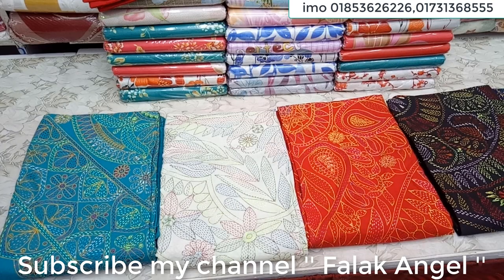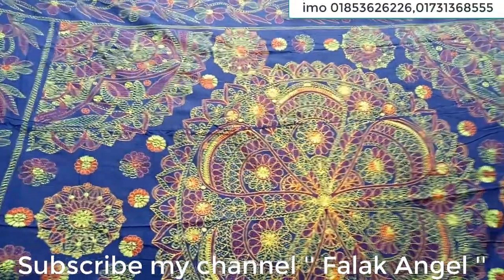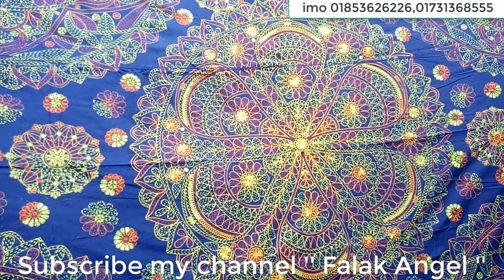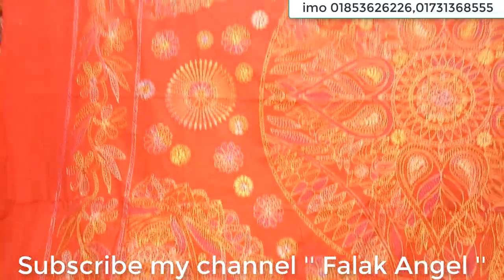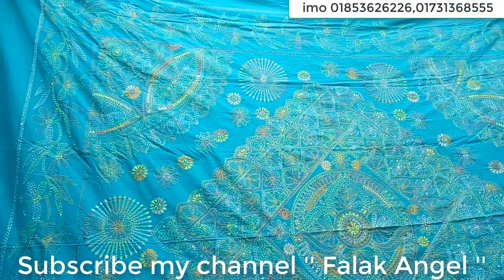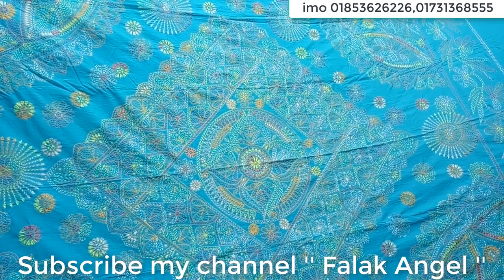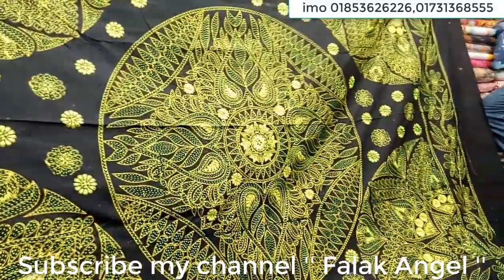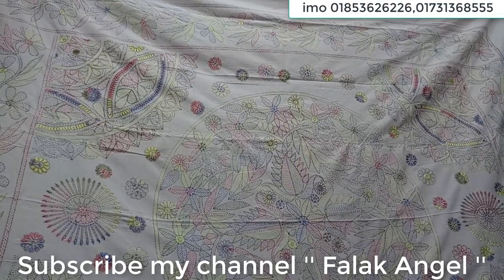রাজকীয় ডিজাইনের লেটেস্ট নকশি কাঁথা বেডশীট কালেকশন ও দাম !! hand work nokshi Katha bed sheet !!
ফালাক এঞ্জেল এর ফোন নাম্বার=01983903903